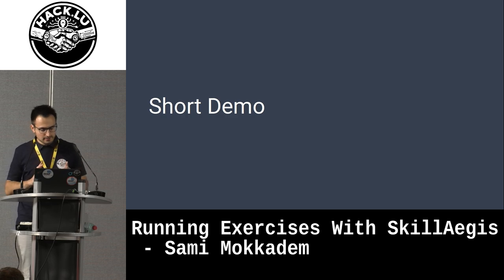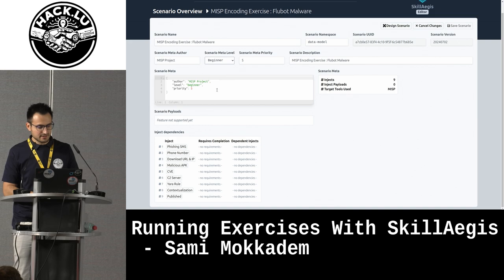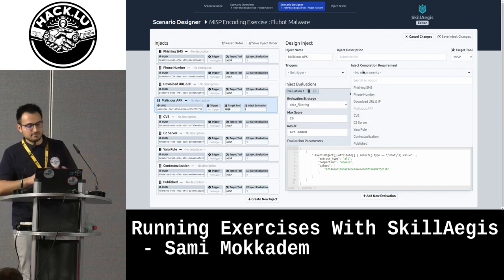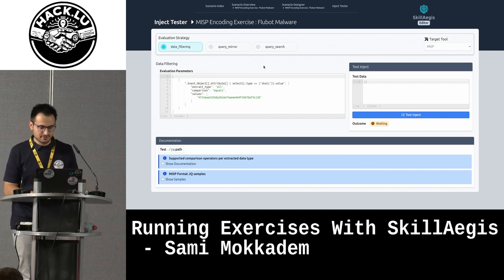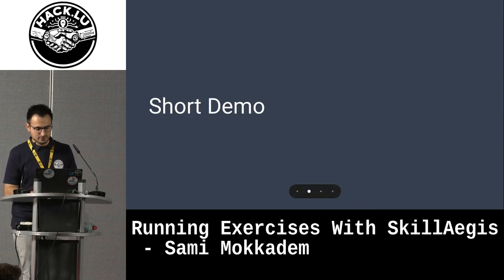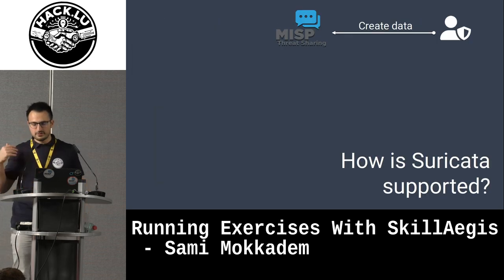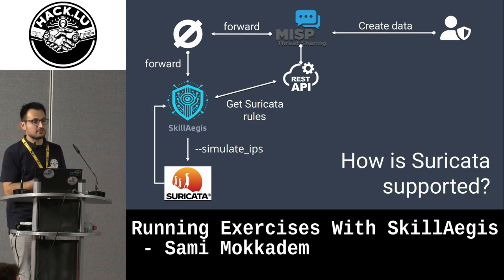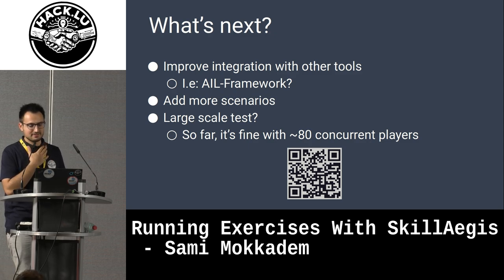Running Exercises with SkillAegis - Sami Mokaddem